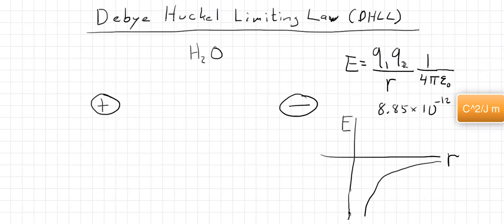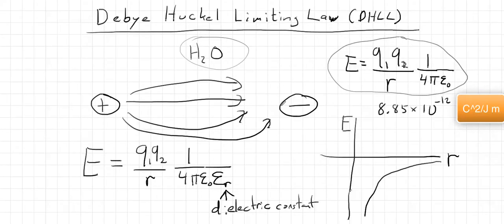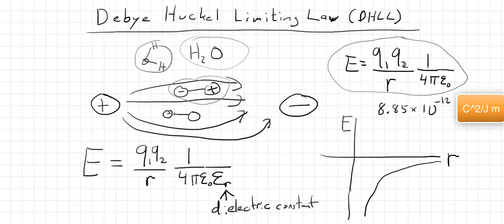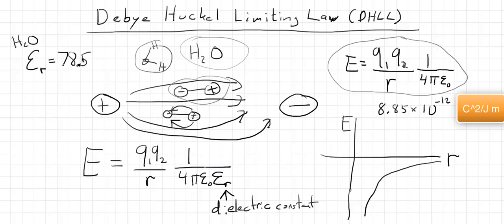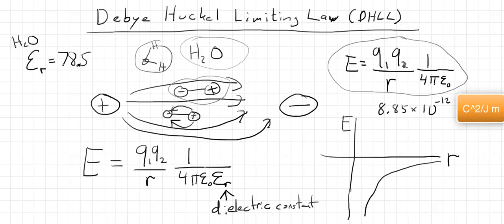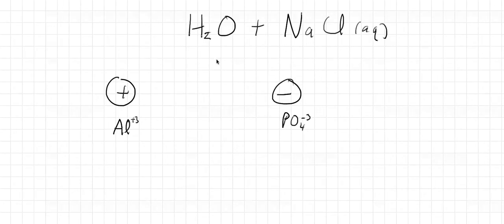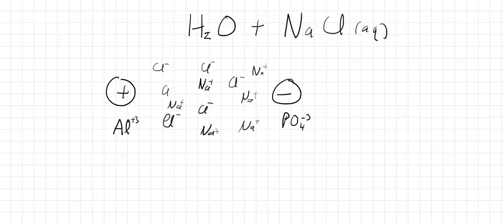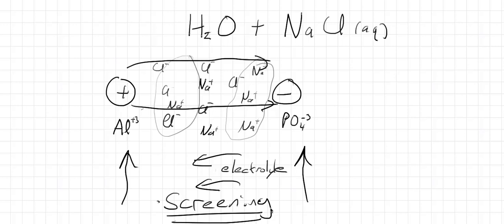Electrostatics and the Debye–Hückel Limiting Law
The DHLL allows us to estimate the activity coefficients of ions in solution based on the ionic strength of the solutions.